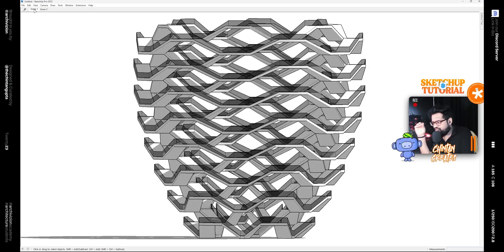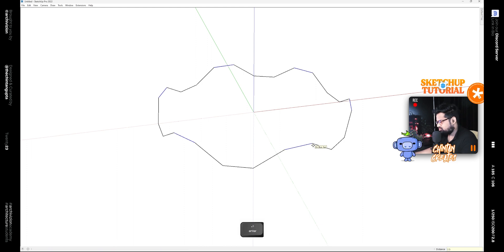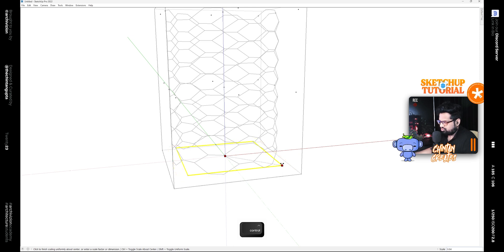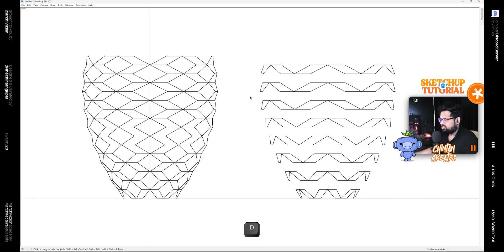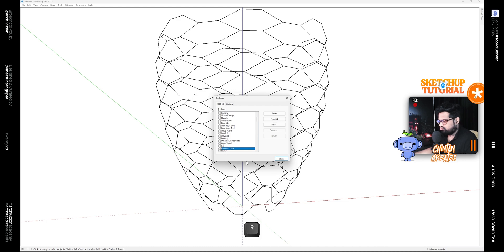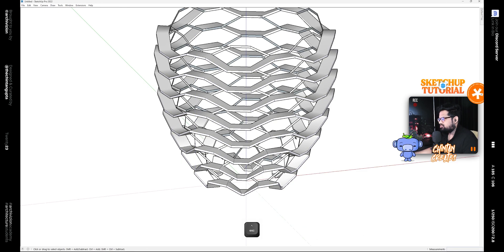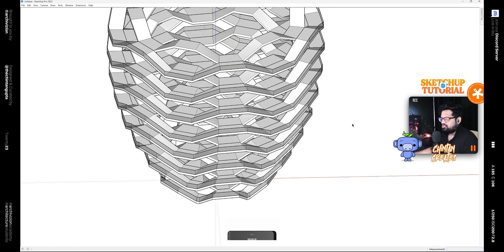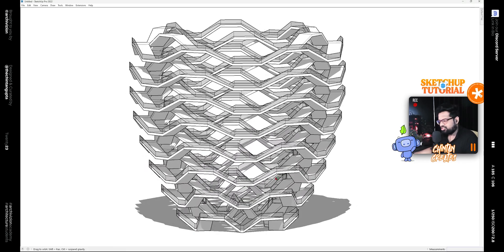SketchUp for Architects: How to 3d model Vessel Public Landmark New York by Heatherwick Studio? 4k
Welcome to our SketchUp tutorial! In this video, we will guide you through the process of modeling the extraordinary Vessel Public Landmark in New York City, designed by the renowned Heatherwick Studio. Whether you're an architecture student, a professional architect, or simply fascinated by iconic landmarks, this tutorial will provide you with invaluable insights and skills. Join us as we embark on a virtual exploration of this architectural marvel, breaking down the intricacies and design principles behind the Vessel. Using SketchUp, a powerful 3D modeling software, we will show you how to create an accurate and visually captivating representation of this landmark structure. Throughout this comprehensive tutorial, we will dive deep into SketchUp's features and demonstrate step-by-step techniques for modeling the Vessel. From understanding the geometric complexities to capturing the interlocking staircases and curvilinear forms, we will guide you through the process of creating a highly detailed and lifelike digital model. You will learn how to leverage SketchUp's precision tools to accurately replicate the Vessel's unique structure, as well as how to incorporate textures and materials that showcase the landmark's stunning visual aesthetics. We will also provide expert tips and tricks to optimize your workflow, ensuring efficient modeling while maintaining the utmost attention to detail. Beyond the technical aspects, we will discuss the cultural and architectural significance of the Vessel as a symbol of urban innovation and public space. By delving into the design philosophy and contextual understanding, you will gain a deeper appreciation for the impact of this landmark on the New York City skyline. Whether you're a beginner or an experienced SketchUp user, this tutorial will inspire you to push the boundaries of your architectural modeling skills. Join us as we unravel the secrets of SketchUp and guide you through the process of modeling the iconic Vessel Public Landmark by Heatherwick Studio. Get ready to bring this architectural masterpiece to life in the digital realm and explore the boundless creativity of SketchUp. Let's embark on this exciting journey together!